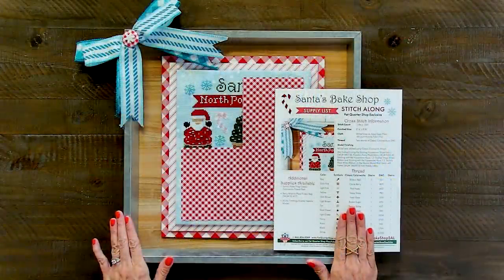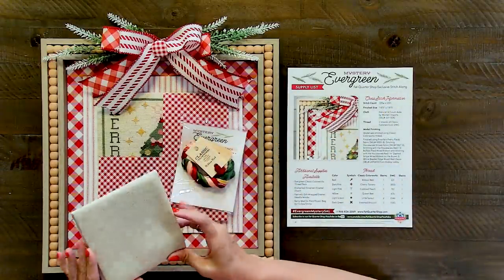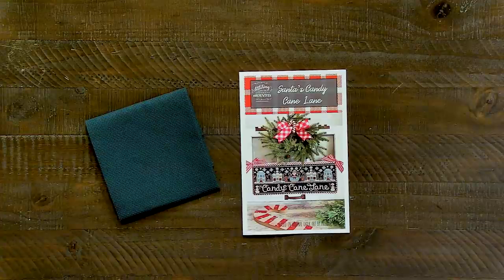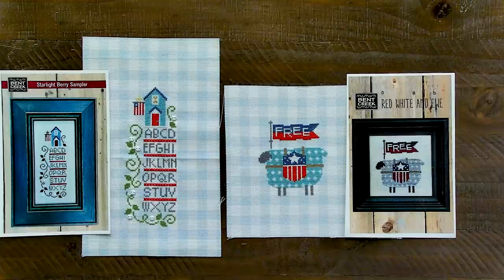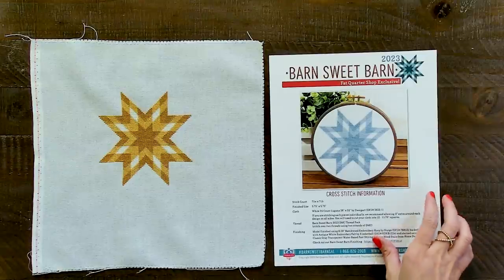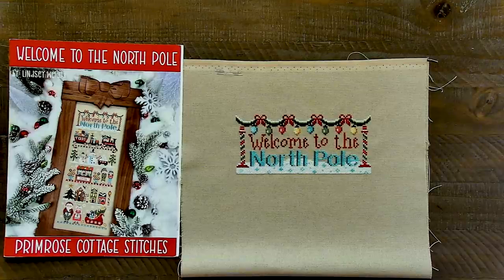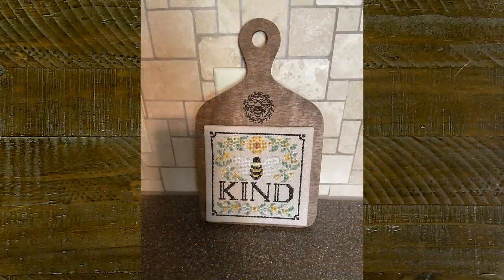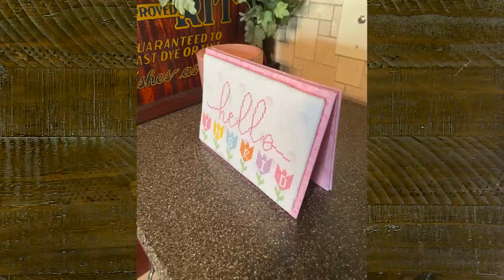FlossTube 204: Tune in June 21 at 9AM CT for a premiere FlossTube to see new patterns, WIPs & more!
Tomorrow is Wednesday so you know what that means... It's time for a new FlossTube! Tune in Wednesday, June 21 at 9:00 AM CT for a premiere FlossTube to see new patterns and more!

CHAPTERS
0:00 - Pre-roll
0:07 - Intro
0:38 - Santa’s Bake Shop Mystery SAL
2:56 - Evergreen Mystery SAL
4:38 - Merry by Stitching with the Housewives
6:10 - New SWTH Releases
7:08 - Red, White and June SAL
11:36 - May Barn Sweet Barn
12:21 - Bountiful Charity Cross Stitch
13:32 - Houses on Peppermint Lane
15:23 - Welcome to the North Pole SAL
16:15 - Haunted Halloween Mystery SAL
17:36 - Stackables - FFO and Reveal
19:46 - Cheryl’s Stitching
21:58 - Follow-Up
22:12 - Flash Sale
22:23 - FQS 20th Birthday Giveaway

SANTA’S BAKE SHOP MYSTERY
▸White Snow on Aqua Dyed Effect 14 Count Aida 18" x 27" Cross Stitch Cloth

▸Cute LOW-SEW Cross Stitch Pillow Finish - Easy Way to Add Trim and Finish a Decorative Pillow

▸Cloud 25 Count Lugana Evenweave 19" x 27" Vintage Cross Stitch Cloth
▸Frame Cross Stitch in a HOOP - ⭐Barn Sweet Barn Finishing⭐ | FQS FlossTube

▸LIVE: Houses on Peppermint Lane, Temperature Cross Stitch & Barn Sweet Barn! - FlossTube #186

▸Light Taupe 28 Count Lugana 18" x 26" Cross Stitch Cloth

▸Marbled White Pine Board 14 Count Aida 18" x 27" Cross Stitch Cloth

You could win the Cross Stitcher's Prize Basket - includes cross stitch patterns, floss, fabric and organization supplies or 20 six-month Stitch Quarterly Memberships! Winners will receive two shipments of this exclusive cross stitch subscription that includes a full-color cross stitch pattern designed by It’s Sew Emma, cross stitch fabric, floss, a notion, a needle, plus bonus goodies!

Also comment after this video what your favorite birthday memory is - make sure you use the word "Birthday" in your comment